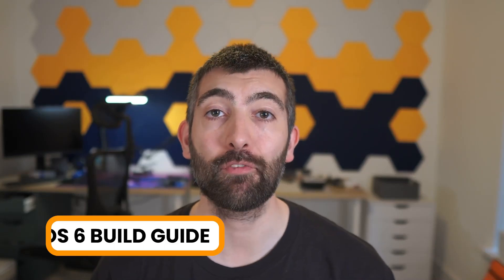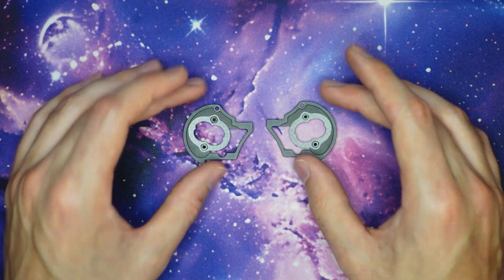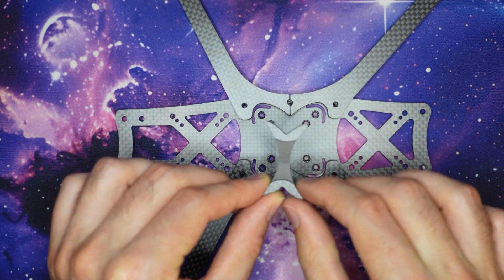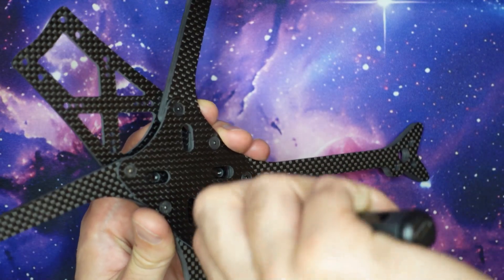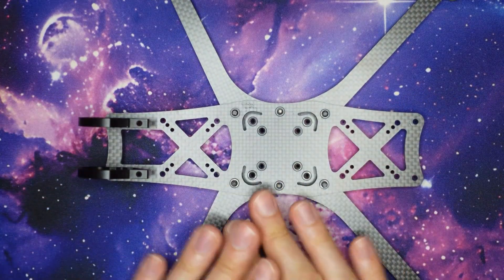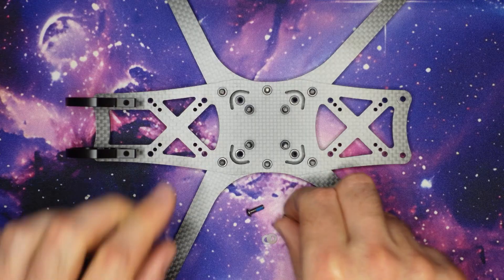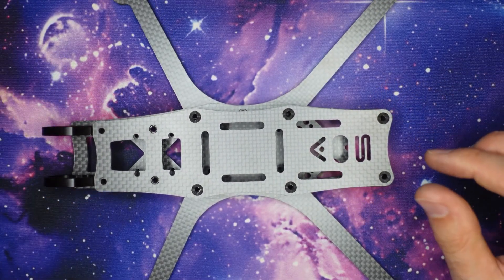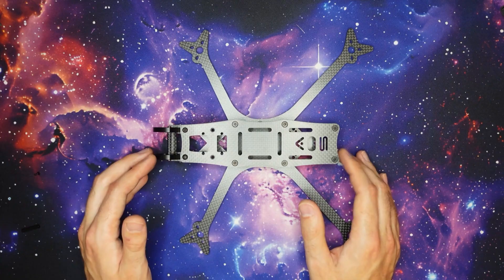AOS 6 and AOS 5 V5.1 Build Guide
Timestamps:
0:00 Intro
0:20 Camera Cage
2:10 Main Plate
2:30 Arm Assembly
3:24 NEW Spine Part
3:40 Brace Plate and Screws
5:28 Mounting the Camera Cage
7:05 Stack screws
8:27 Standoffs
10:03 Top Plate
11:09 Camera Cage Standoff